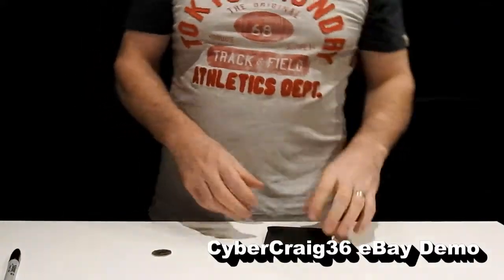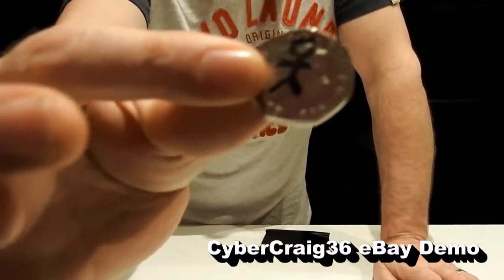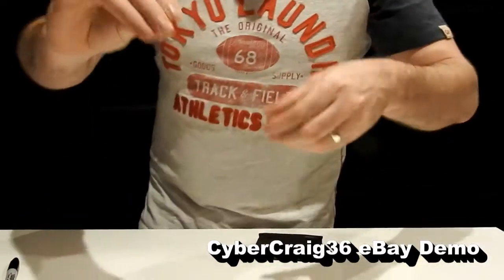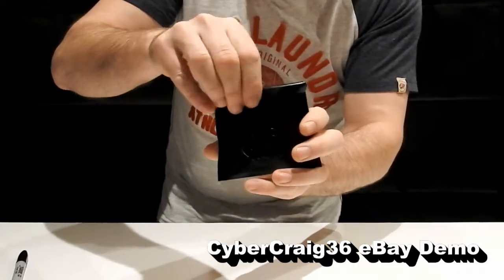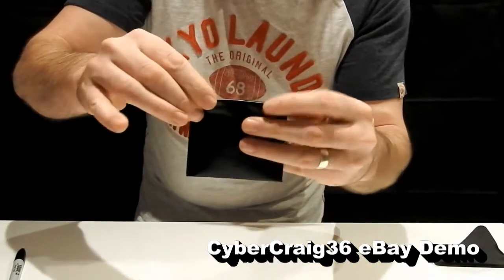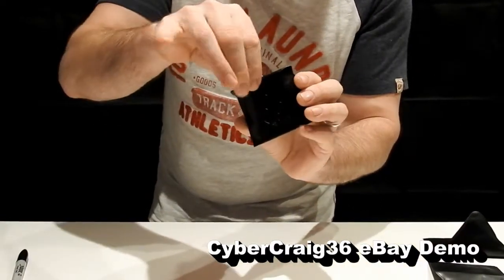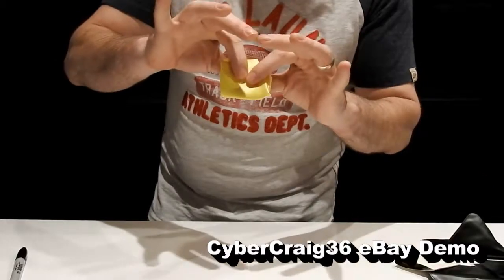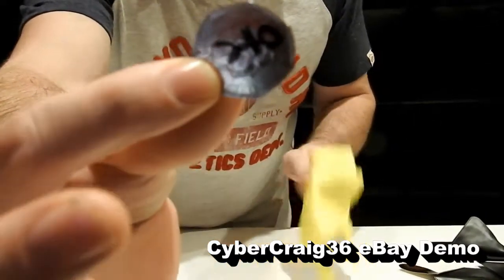Nest of Wallets An Amazing Coin Magic Trick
Check out my eBay items I might still have some Nest of Wallets for sale.